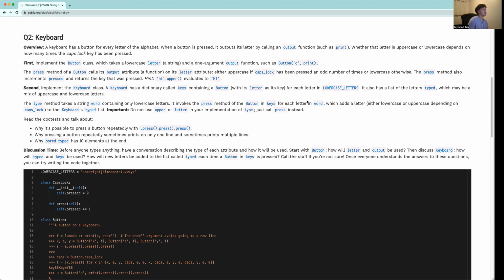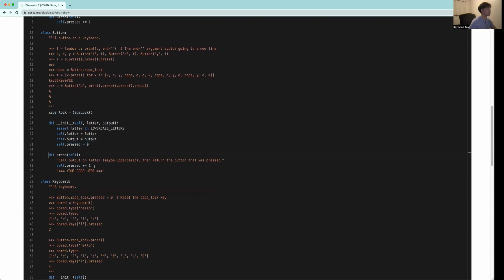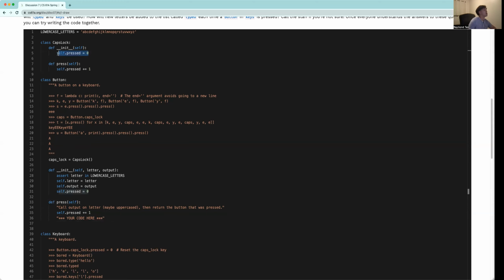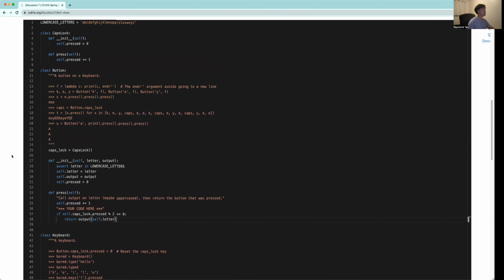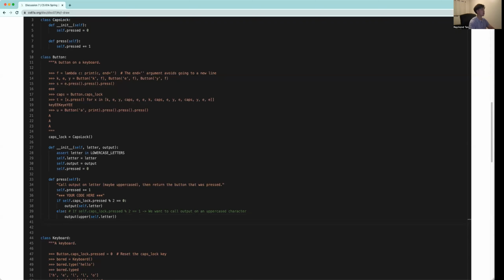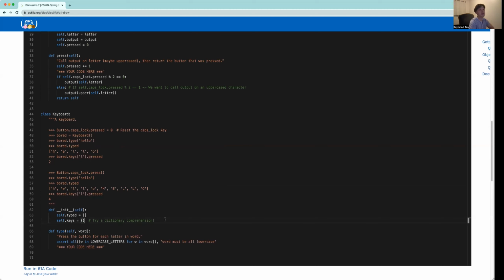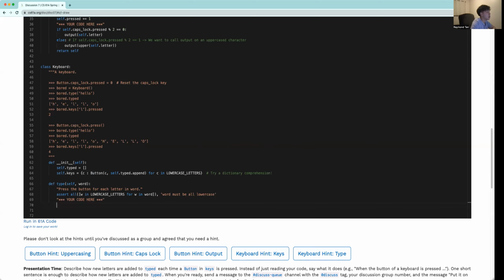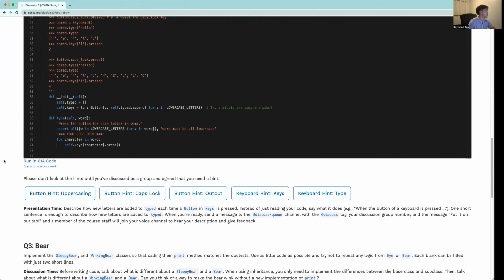[CS 61A FA26] Discussion 6 Problem #2: Keyboard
Staff on camera: Raymond Tan